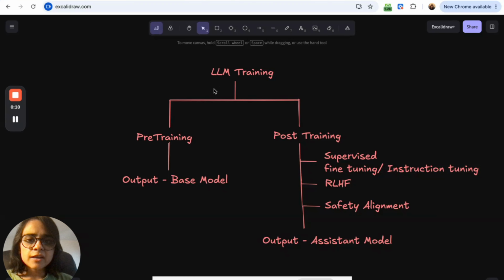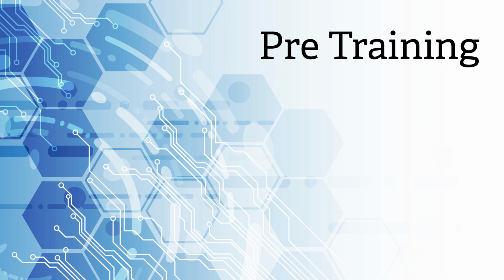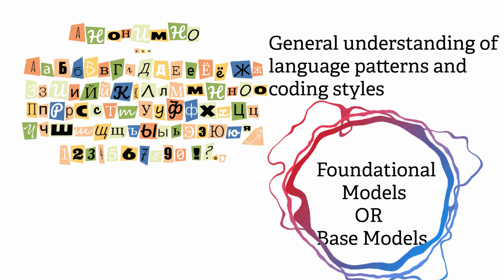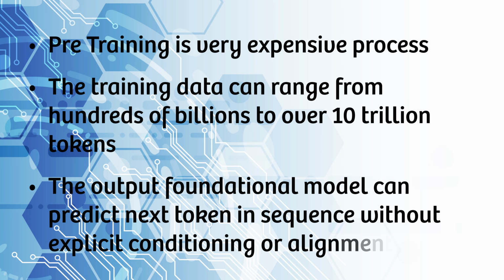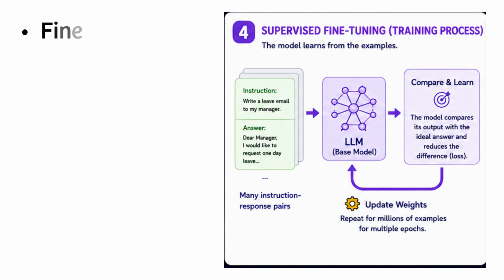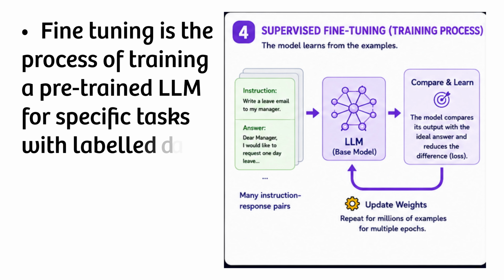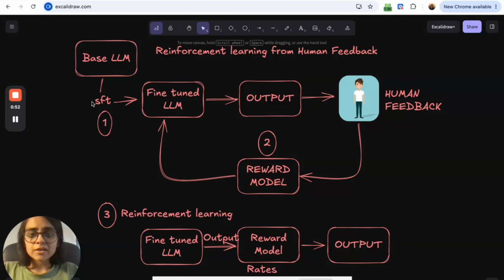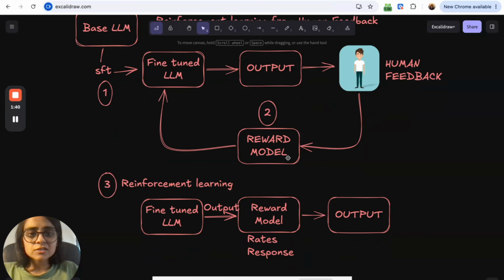What Turns an LLM into ChatGPT?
Ever wondered how ChatGPT goes from predicting words to becoming a helpful AI assistant?

In this video, you'll learn the complete journey of modern AI models—from pretraining on massive internet datasets to supervised fine-tuning (SFT) and reinforcement learning from human feedback (RLHF).

If you're learning Generative AI, LLMs, AI Agents, RAG, LangChain, or modern AI engineering, this is one of the most important concepts to understand.